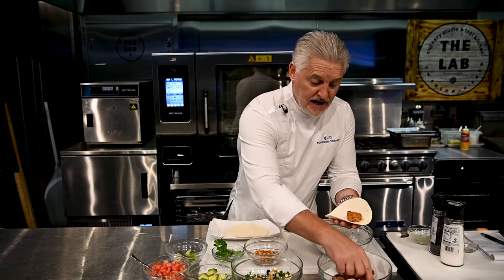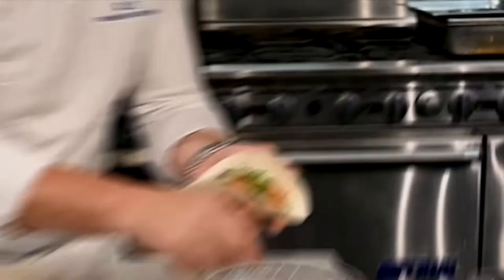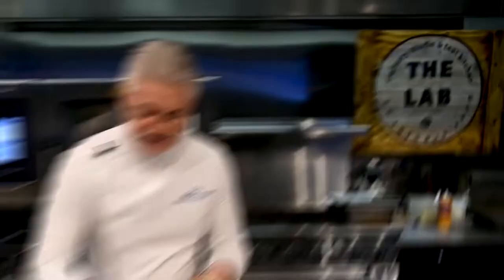Forever Oceans™ Kanpachi Tacos with Chef Mark Allison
Join Chef Mark Allison in the kitchen as he creates a tasty dish using Forever Oceans™ Kanpachi.